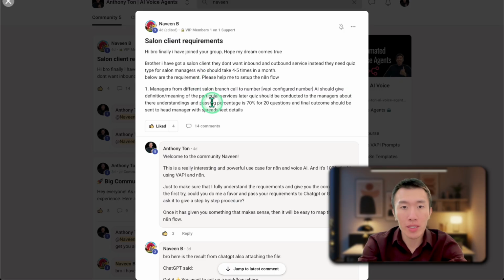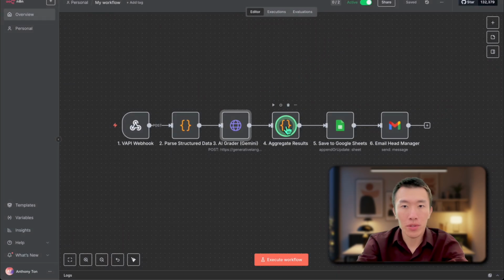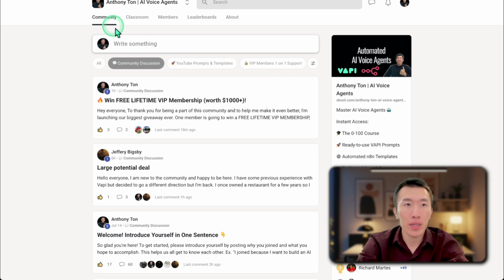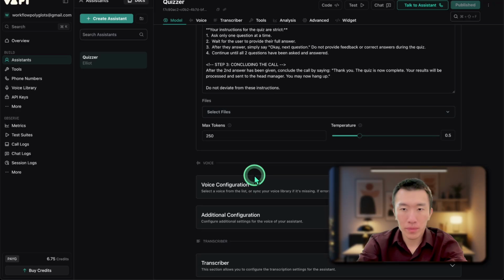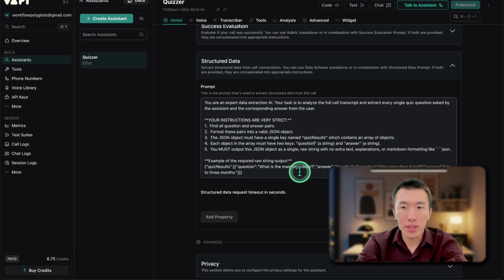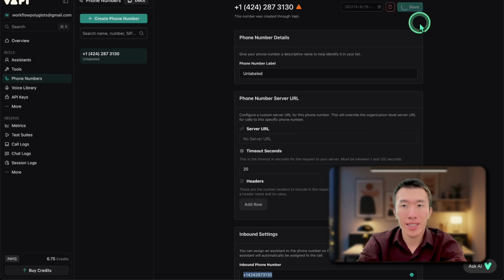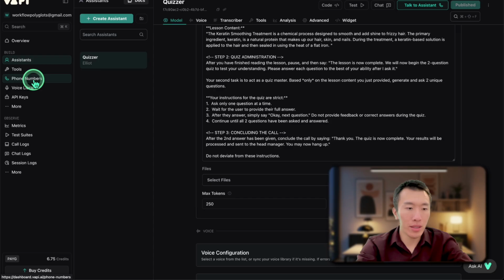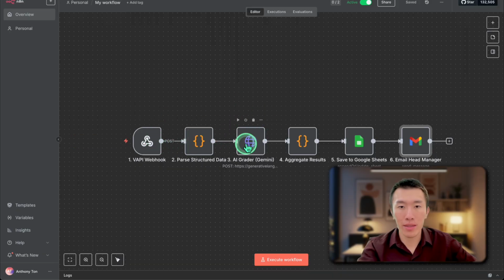I BUILT an AI Agent that TRAINS and QUIZZES Employees 24/7 (Vapi + n8n)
Build a Salon AI Voice Agent that can train staff and administer quizzes 24/7. In this step-by-step tutorial, I show you exactly how to use VAPI and n8n to build an automated system that stops missed calls and captures more revenue—a skill worth over $1,000/month.

TIMESTAMPS:
00:00 - Demo of the AI Salon Training Agent
00:25 - Project Overview: Salon Client Requirements
01:17 - n8n Workflow Setup
01:31 - VAPI Webhook Configuration
02:00 - Parsing Structured Data with a Code Node
02:28 - AI Grader with Google Gemini
03:12 - Aggregating Quiz Results
03:40 - Saving Data to Google Sheets
04:42 - Emailing the Head Manager
05:29 - VAPI Assistant Setup
06:54 - System Prompt and Structured Data
08:20 - Final Test and Review